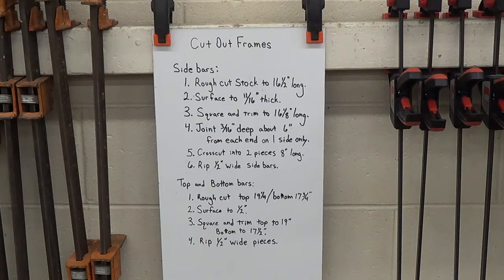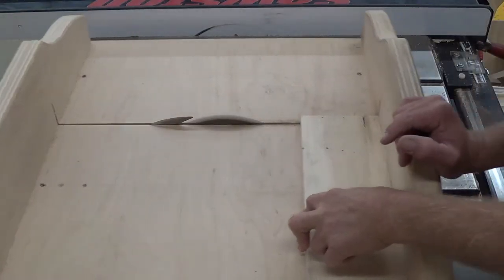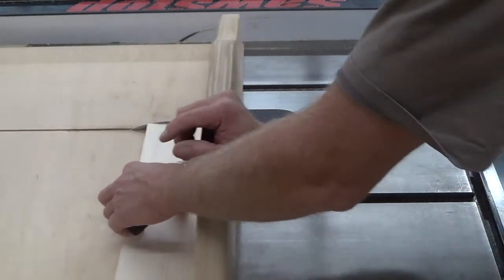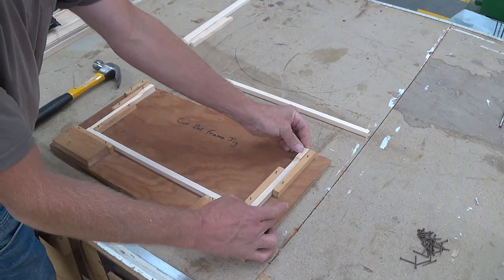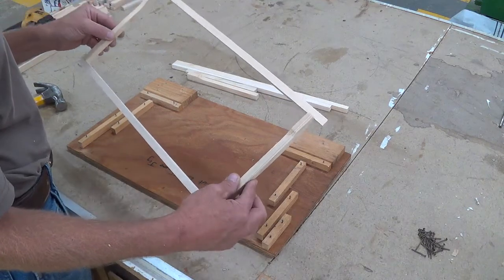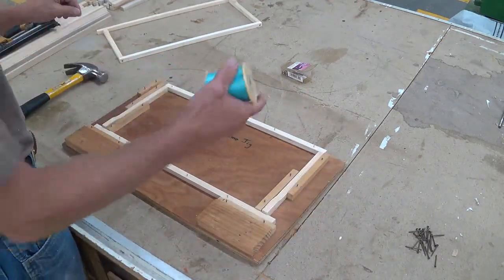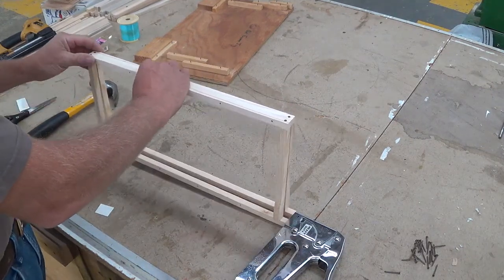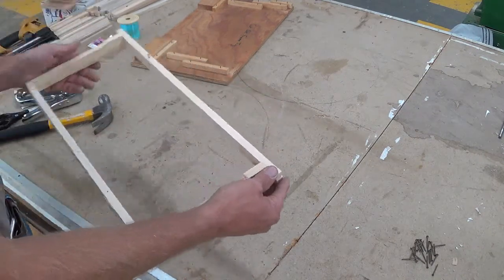How to Make Cut Out Frames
In this video I show how to make Path of the Bee style cut out frames. I find these frames to be an excellent alternative to using rubber bands to hold brood comb in a frame. With care they are reusable. They do take considerable time to make so have them ready ahead of season.